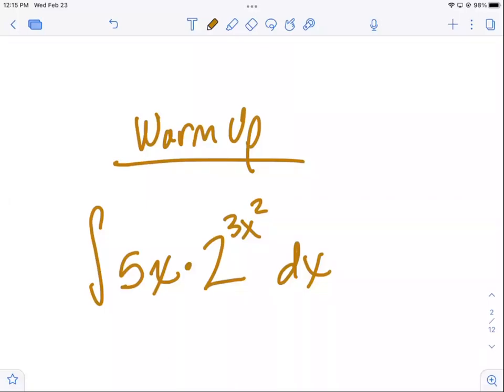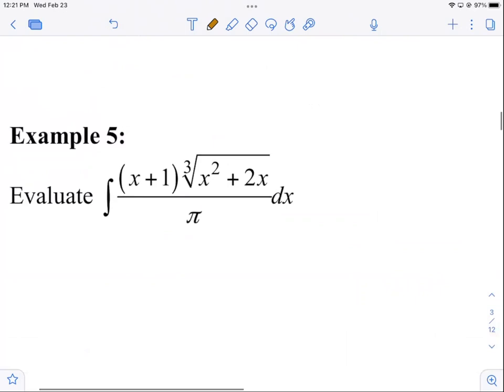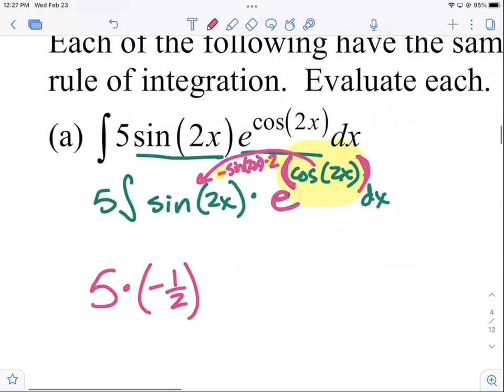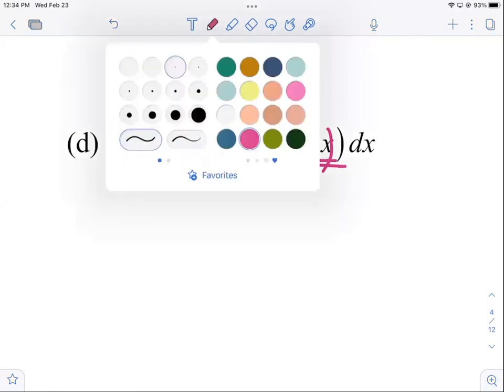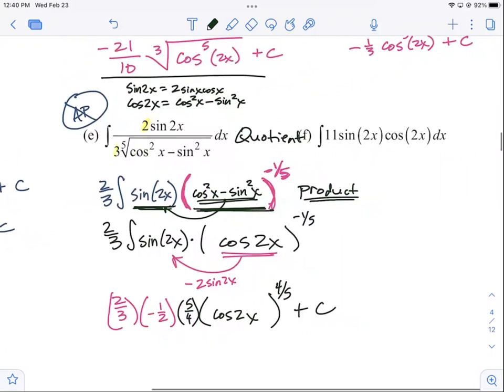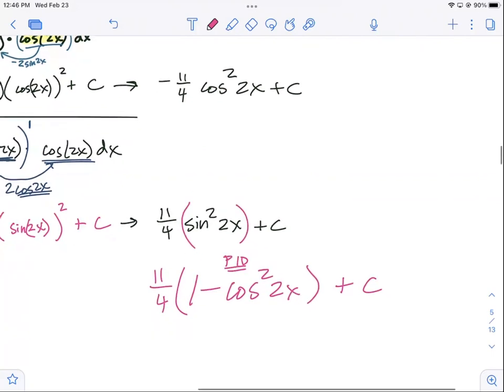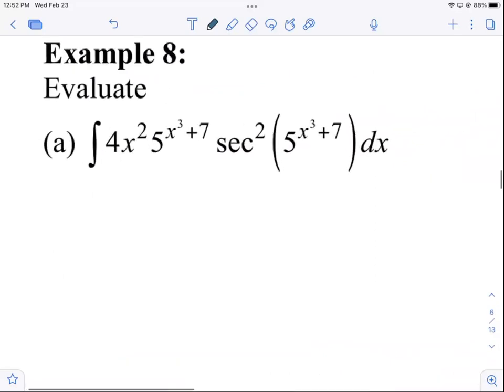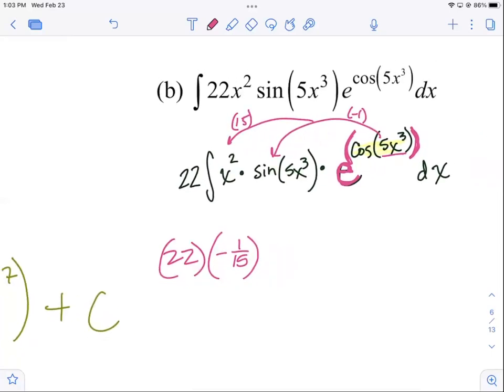BC 4.4 Ex 05-08